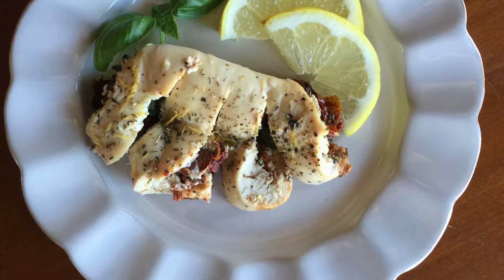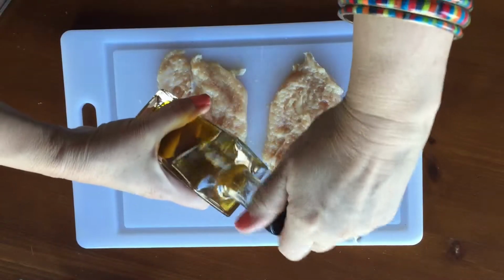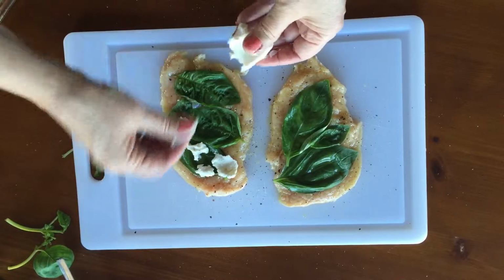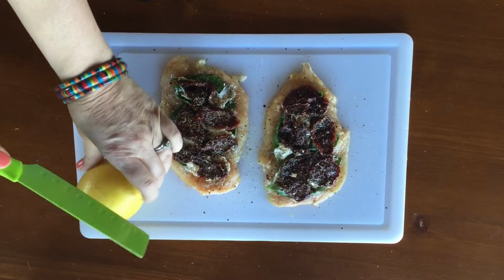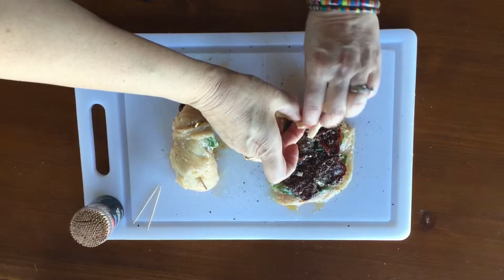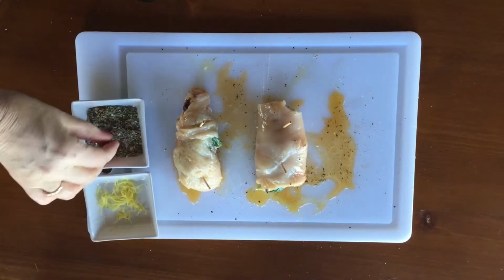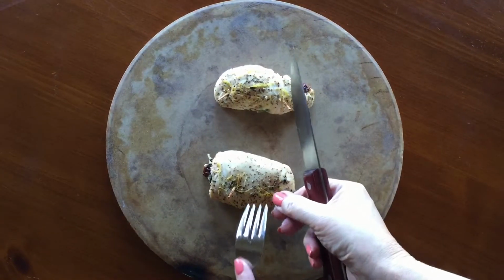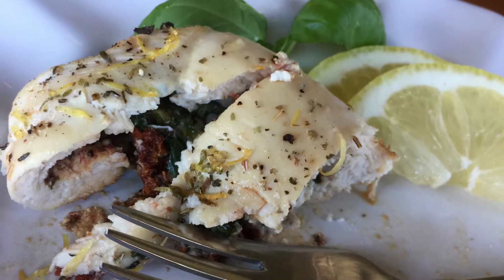Tuscan Herb Stuffed Chicken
Tuscan Herb stuffed chicken with sun-dried tomatoes and Chevre goat cheese is not only delicious with every bite but makes a beautiful presentation too!